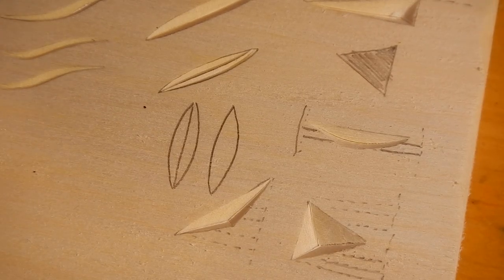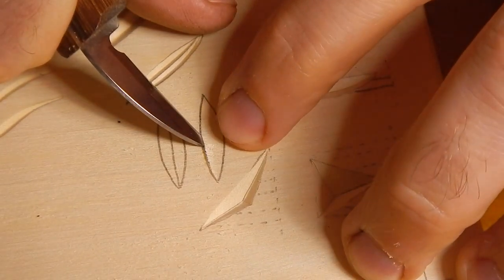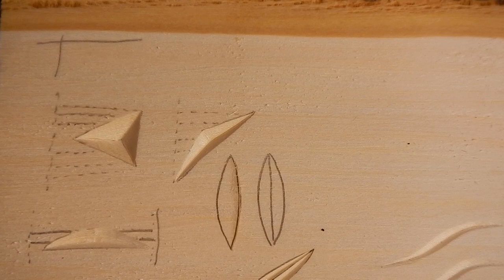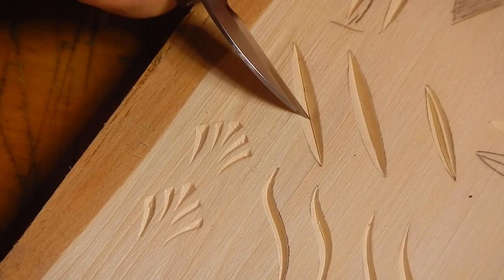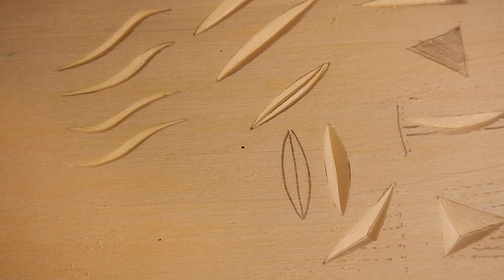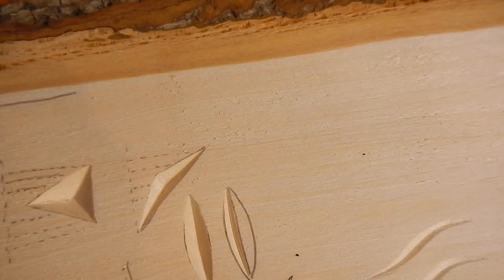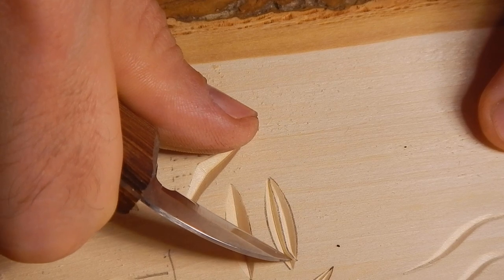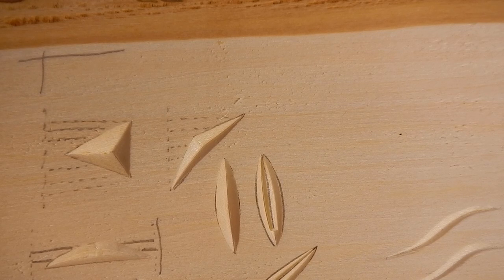Don't Push So Hard | CARVER'S TIP